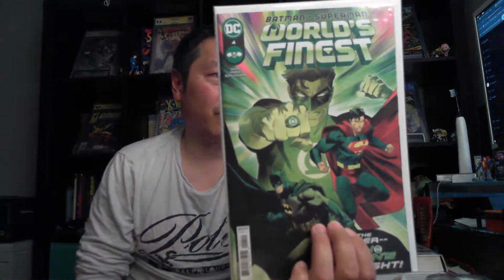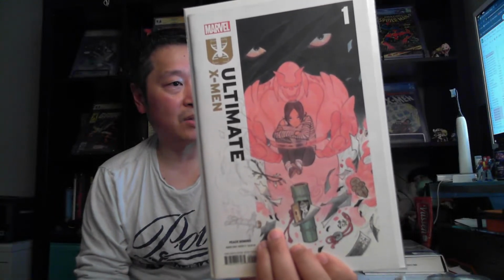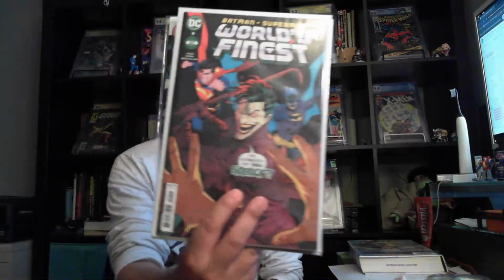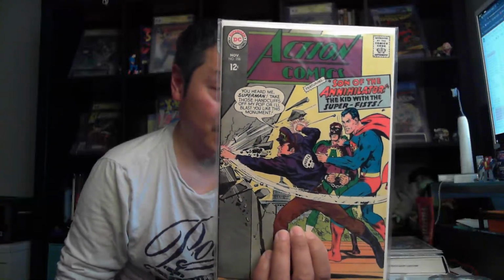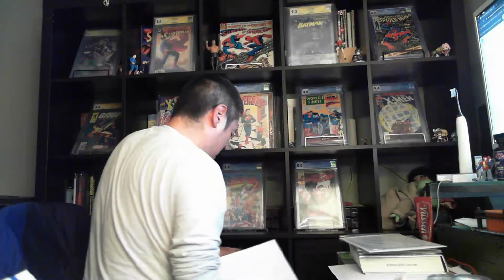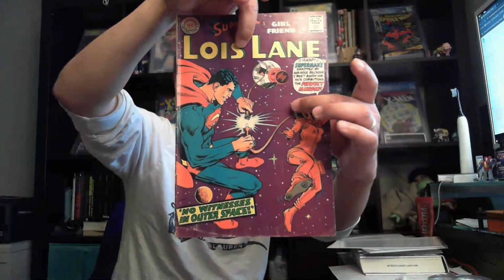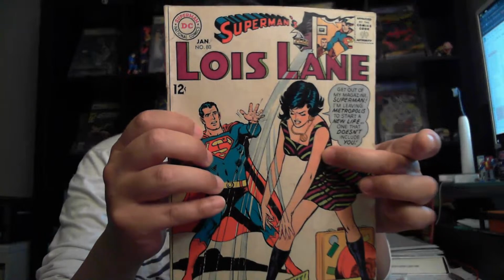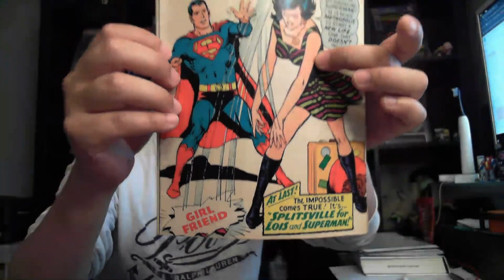OTG Summer Fun - Mail Call